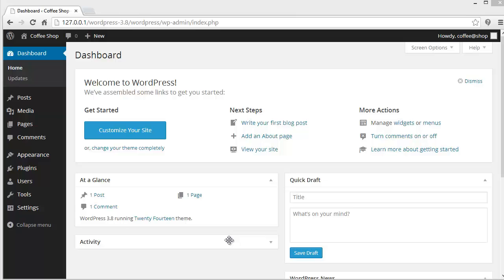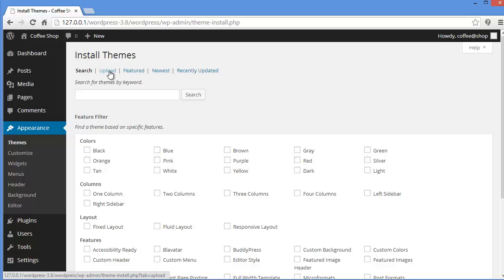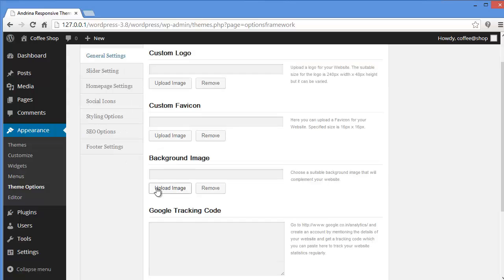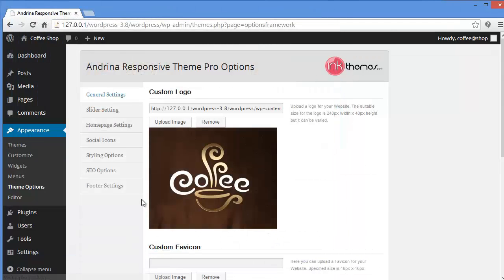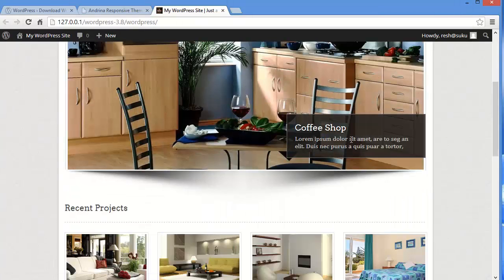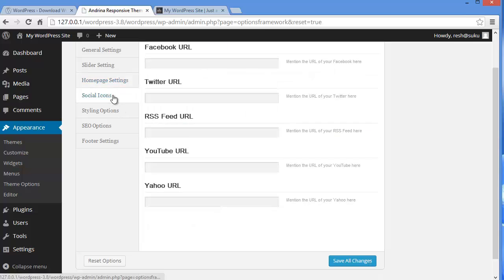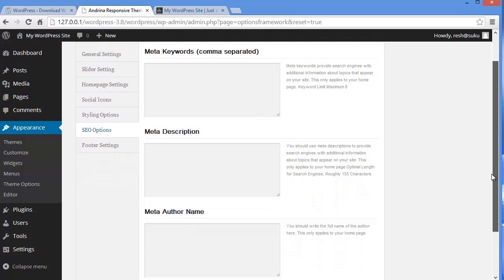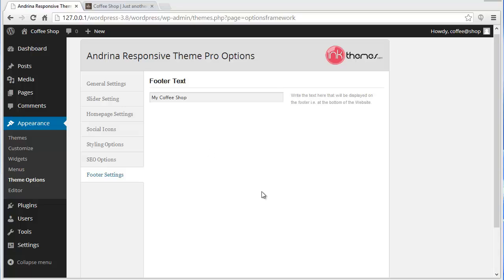How To Install WordPress Theme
Check out our WordPress themes gallery for many designs and build your

This tutorial will guide you on WordPress Theme Installation.

If your theme is listed in the official themes directory then you can easily install the WordPress Themes.This allows you to search for the theme you need directly from your site admin page.

Or else you can manually upload the downloaded theme via upload option. Once you have installed the theme just go to Appearance- Themes and there you will find your newly installed theme. Just click on Activate and you are ready to go !!

Make changes to your website with Theme Option Panel and give it a new look, for your business.